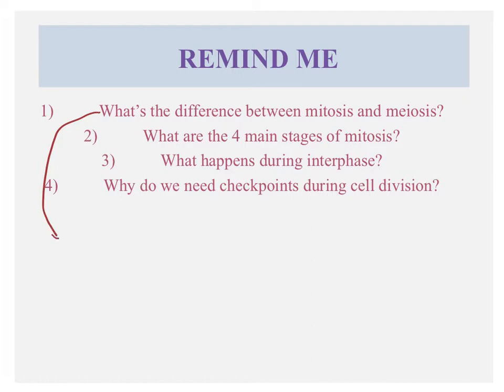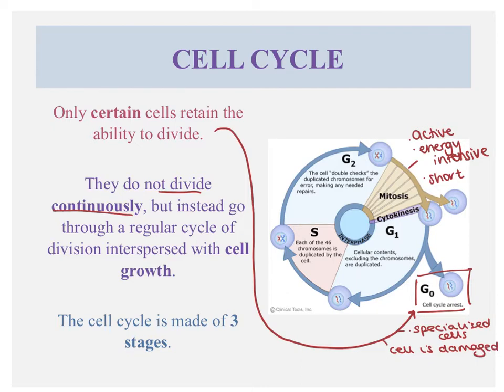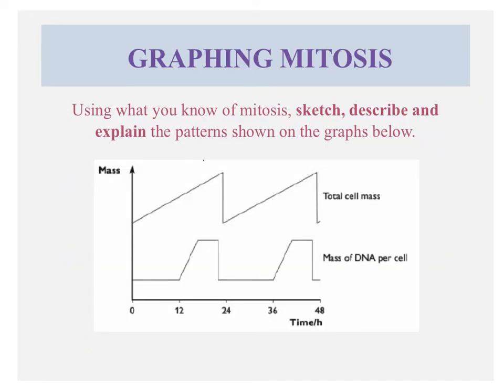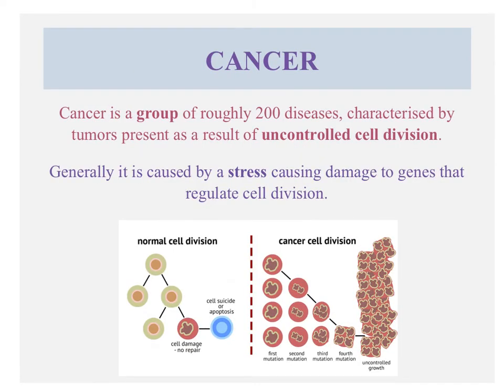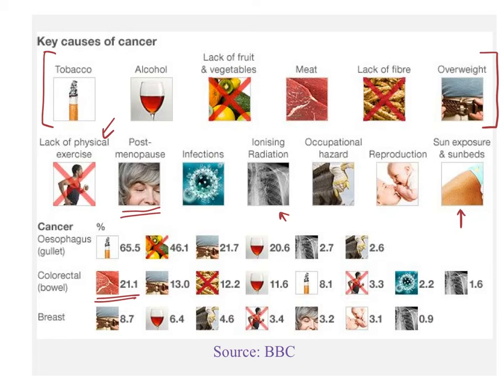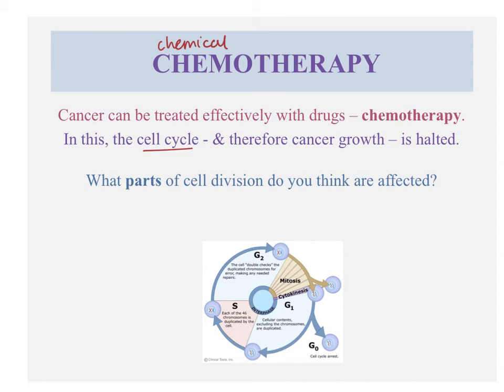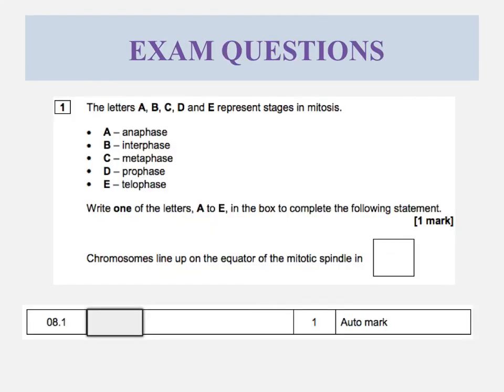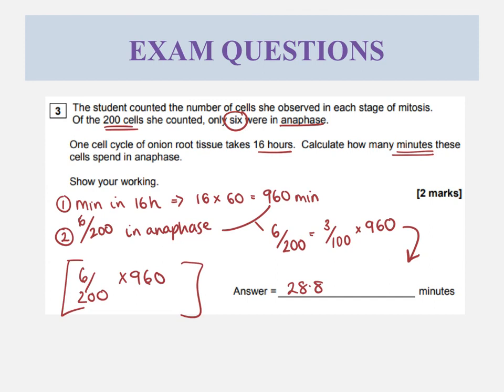Module 2, Lesson 9 - Cell Cycle